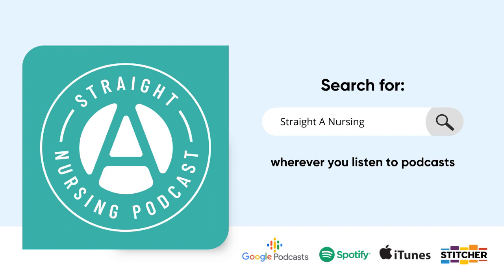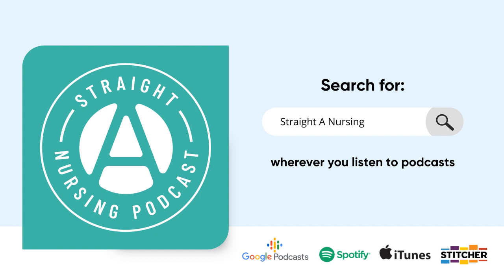Transfusing Blood with Confidence: Episode 253 | Straight A Nursing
Transfusing blood products is a high-risk procedure that requires careful attention to detail and excellent patient assessment skills. For this reason, any time you administer blood products you will be doing it with another RN to ensure all the safety checks have been conducted. Whether you’re a nurse wanting to boost your confidence in this area, or a student preparing for a blood transfusion check-off, this lesson is a great review of the key things you need to know. You’ll learn:

 ・The different types of blood products
 ・ABO compatibility
 ・The steps for performing a blood transfusion
 ・The signs of a transfusion reaction
 ・What to do when a reaction occurs
 ・How to monitor your patient after the transfusion

Want to maximize your learning by reading this information, too? Check out the article and references for types of blood products